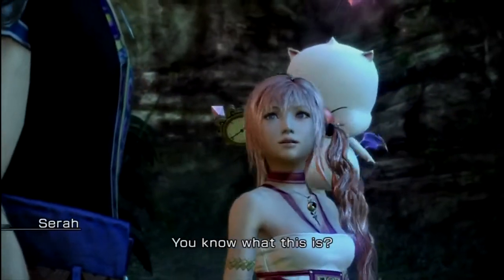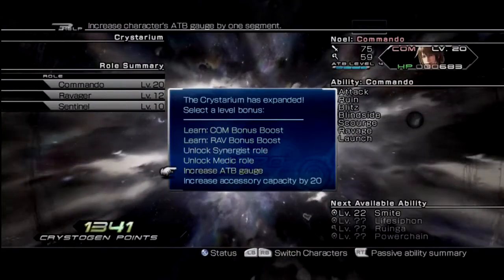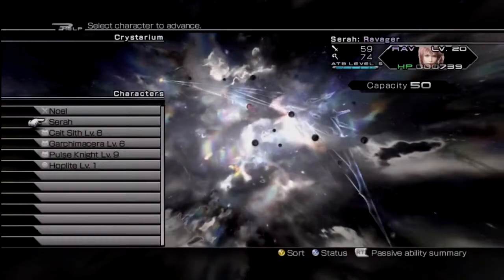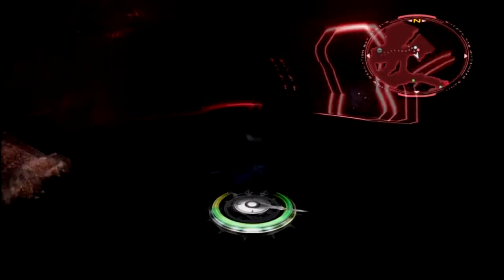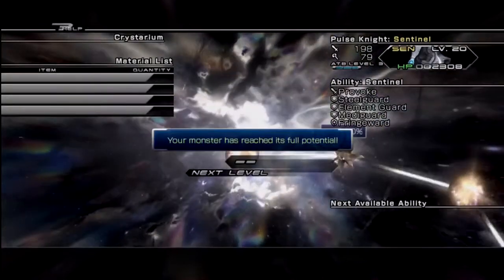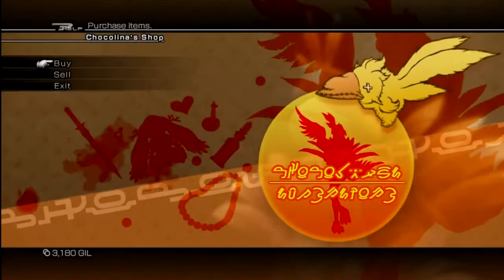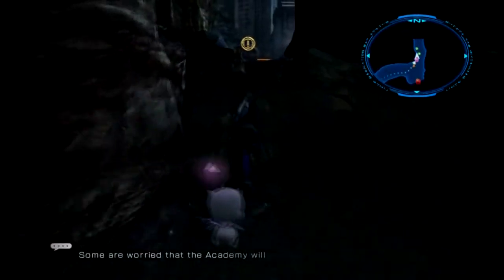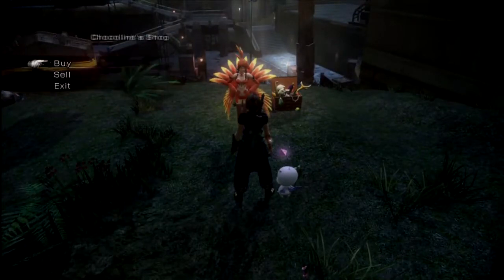ff13-2 Guide to 100% part 12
Episode 12 goes through the Yaschas Massif 10af and some of the new leveling you can do.